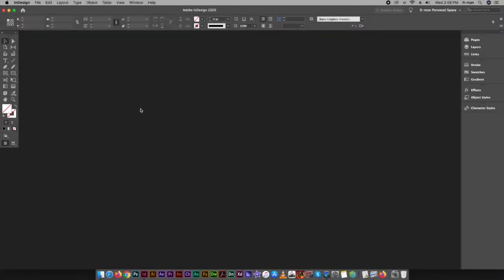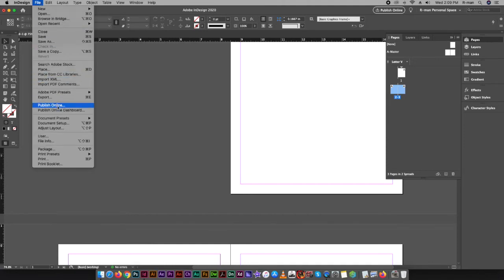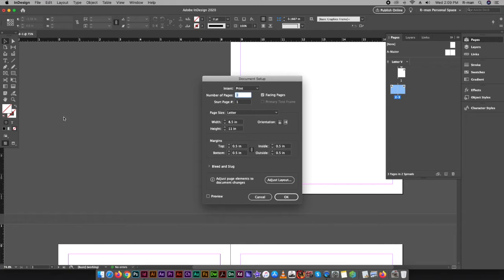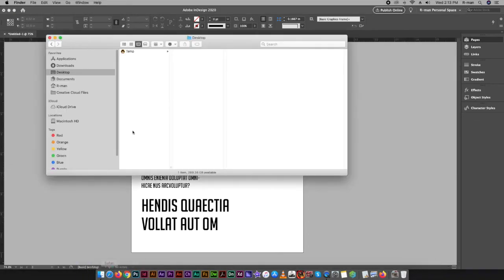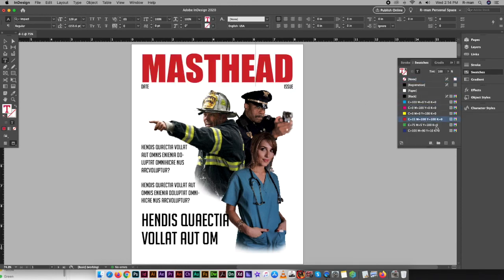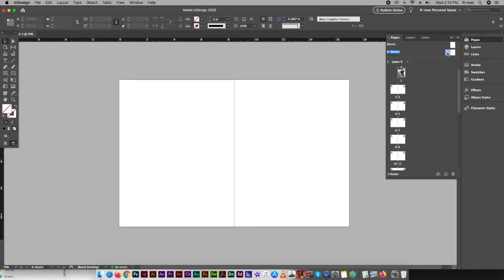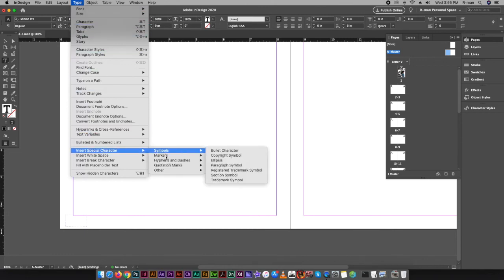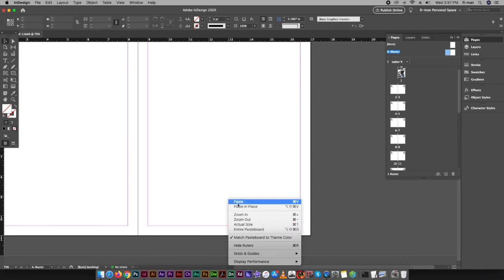Adobe Indesign: how to create multiple pages with page number in adobe indesign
In this video we will learn how to create multiple pages in indesign and how to add page numbers using master pages, and  create a basic magazine or ebook cover